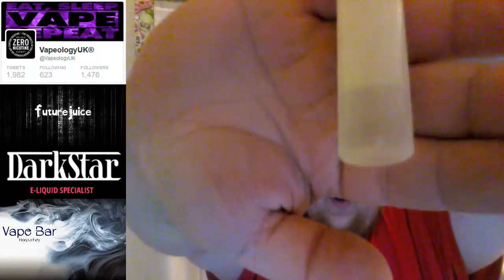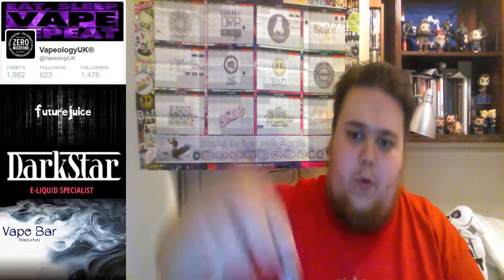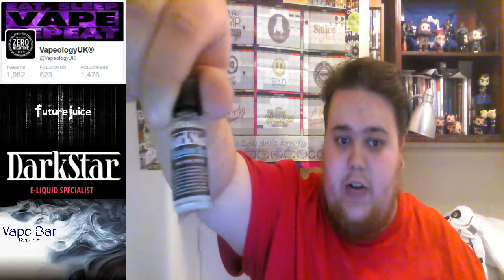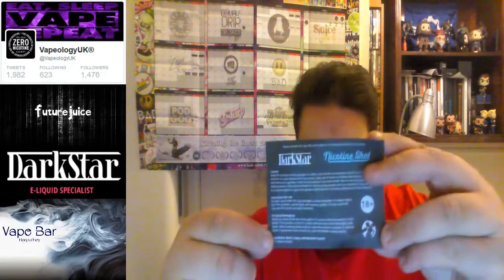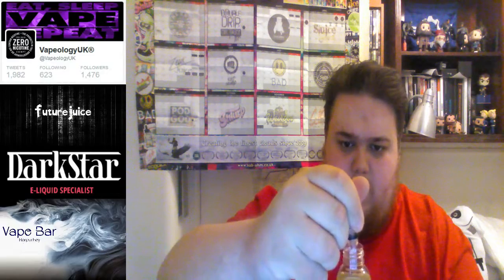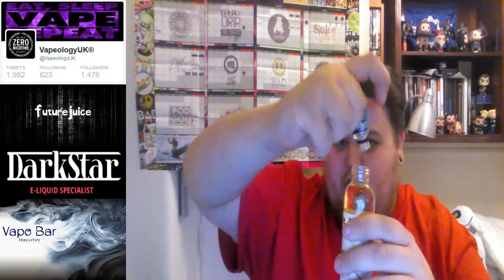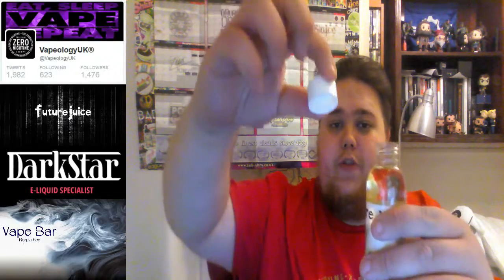Future Juice Nic Shot Tutorial